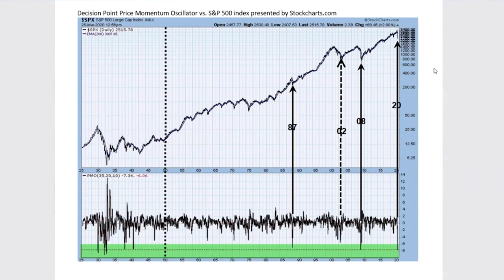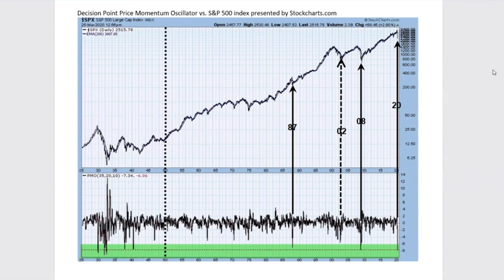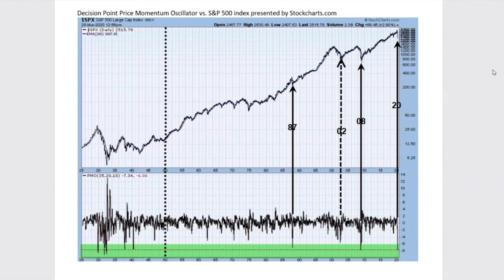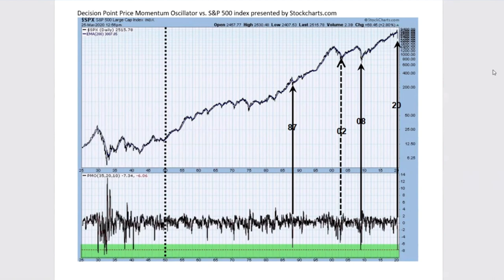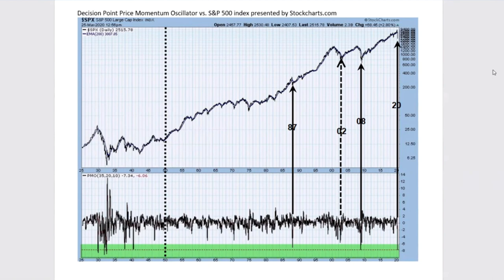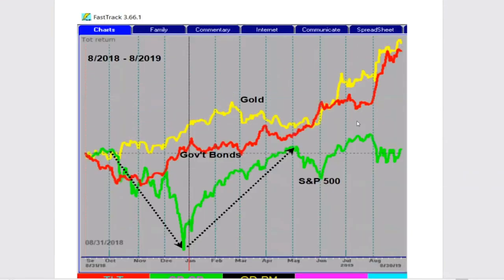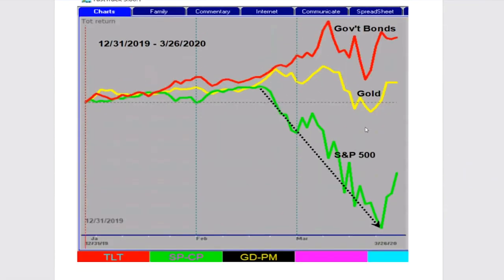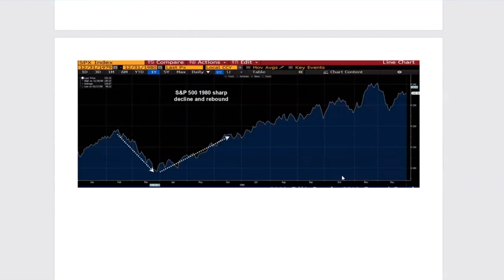Comparison of historic market declines 3/27/2020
Peter Mauthe of Flexible Plan Investments compares historic declines and bear markets to the current market environment.